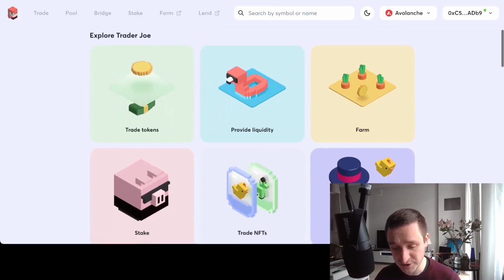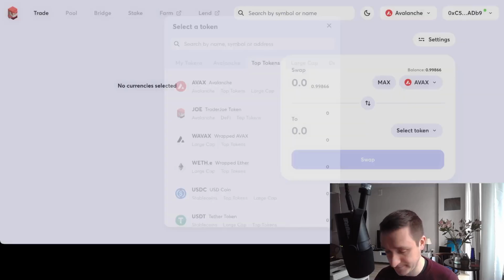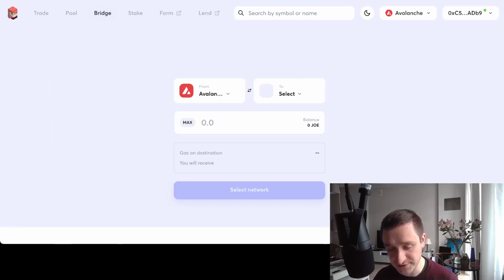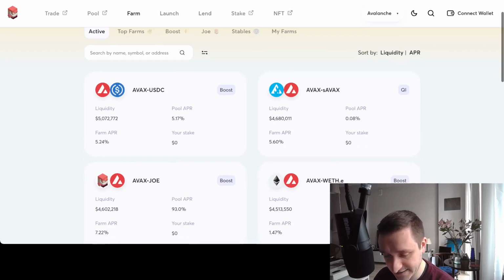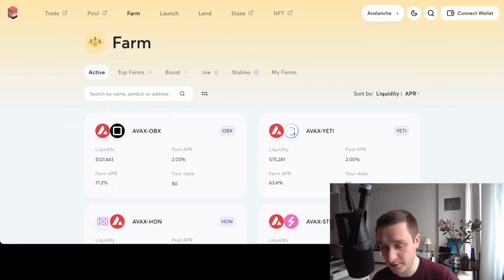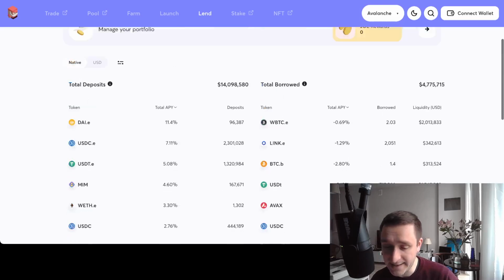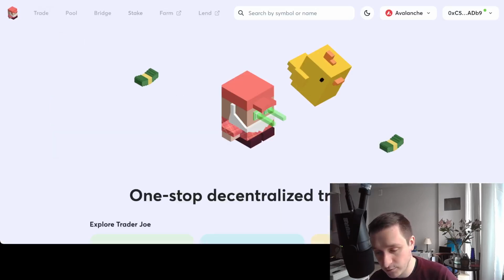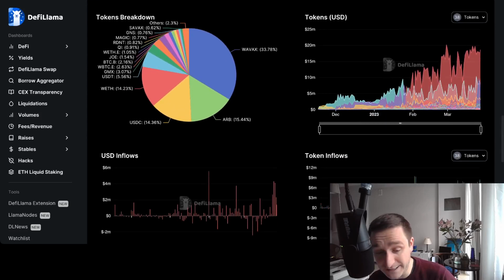Trader Joe - Crypto Liquidity on Avalanche & Arbitrum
Trader Joe is a one-stop for trading and liquidity solutions. You can trade multiple tokens on Avalanche, Arbitrum & BSC. There's a native JOE token that you can stake. You can bridge and participate in various yield farms on Avalanche. Trade Joe comes also with a launchpad as well as an NFT marketplace on Avalanche.